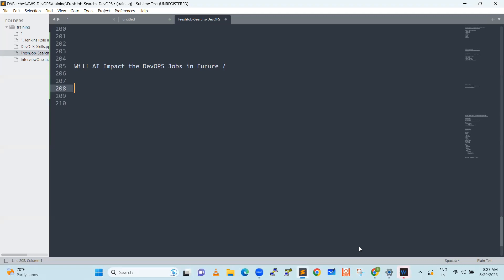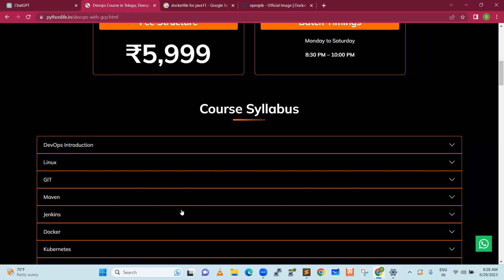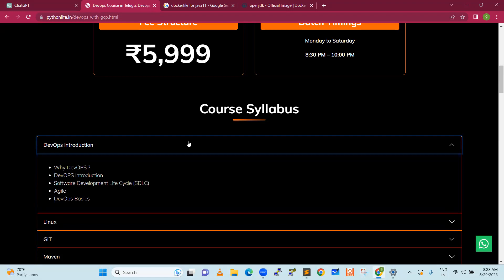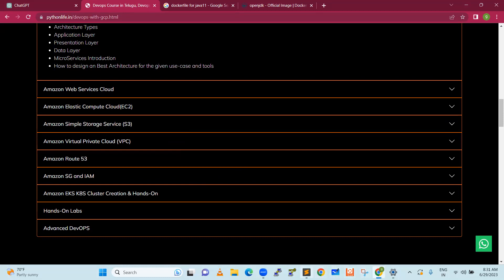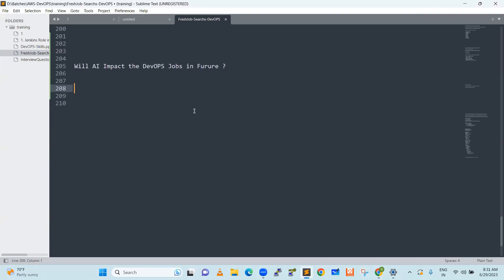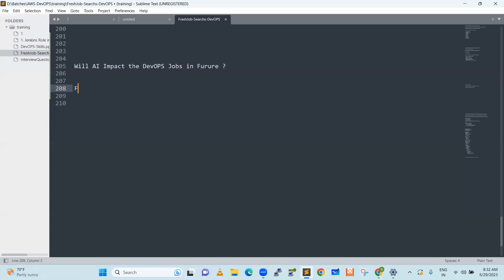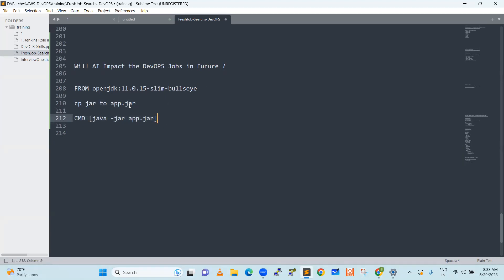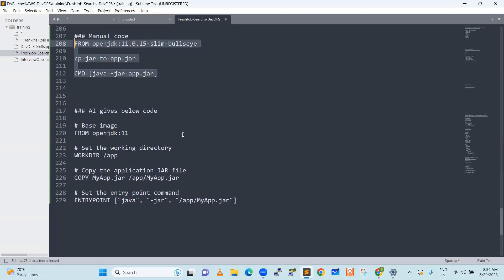AI will Effect the DevOps Jobs | DevOps Future | DevOps Career in Telugu